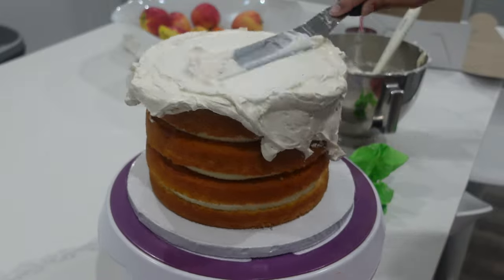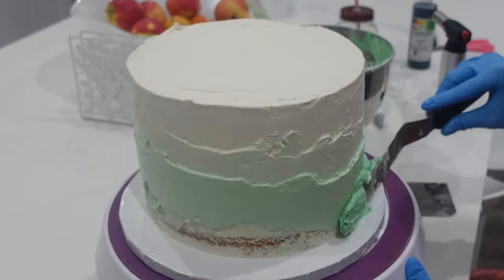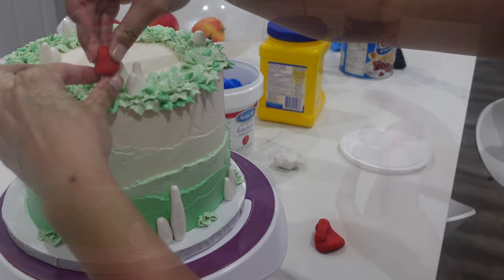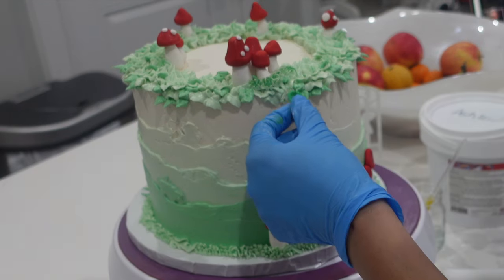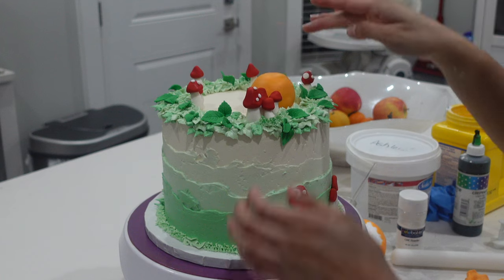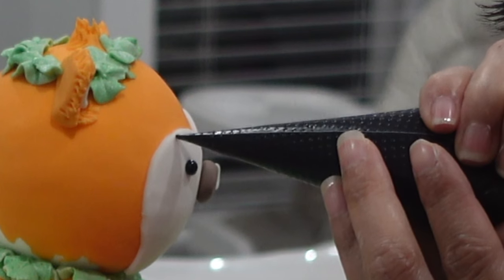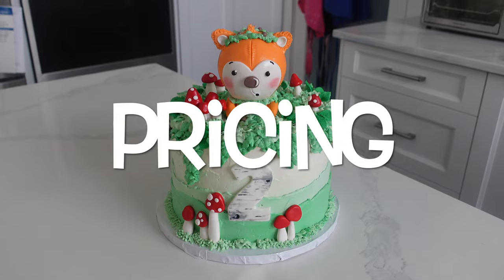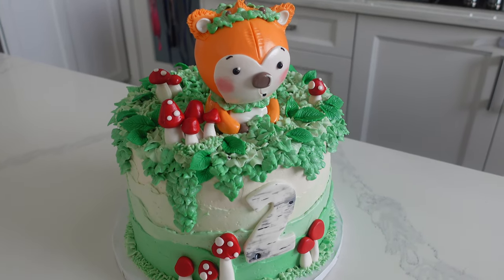How to Decorate a Woodland Fox Cake | NEW Cake Pricing Tips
Step by step tutorial on how to decorate this adorable woodland fox cake! PLUS some updated pricing tips for this cake.

Send things to me:
V2X1P7

CANADIAN LINKS:
Materials:
Satin Ice Fondant
Americolor Starter Set
Amerimist Starter Set

Tools Used:
Fondant Smoother
Pastry Cutter

AMERICAN LINKS:
Materials:
Satin Ice Fondant
FULL Americolor Set
Airbrush Colours Set

Tools Used:
Fondant Smoother
Pastry Cutter

CANADIAN LINKS:
1. KitchenAid Stand Mixer
2. Cake/Clothing Steamer
3. Metal Bench Scraper
4. Tipless Piping Bags
5. Cake Turn Table
6. Satin Ice Fondant in White
7. Metal Spatula
8. Non-Stick Pro Mat
9. Fat Daddio Cake Pans with a Removal Bottom
10. Edible Airbrush Machine and Colours

AMERICAN LINKS:
1. KitchenAid Stand Mixer
2. Cake/Clothing Steamer
3. Metal Bench Scraper
4. Tipless Piping Bags
5. Cake Turn Table
6. Satin Ice Fondant in White
7. Metal Spatula
8. Non-Stick Pro Mat
9. Fat Daddio Cake Pans with a Removal Bottom
10. Edible Airbrush Machine with Colours